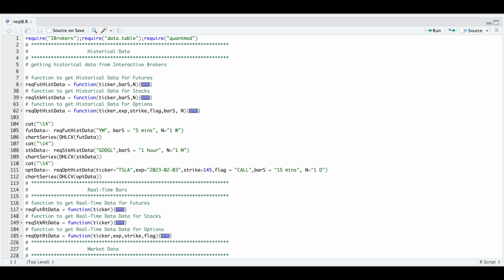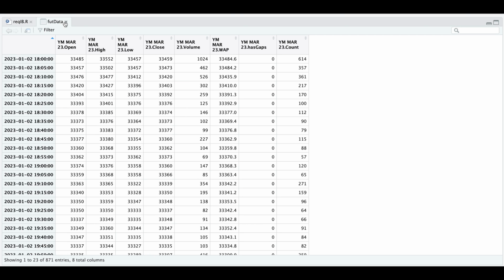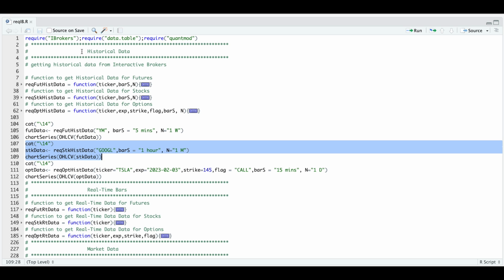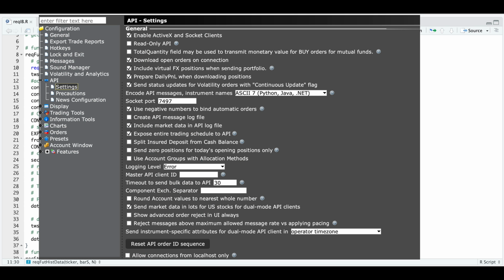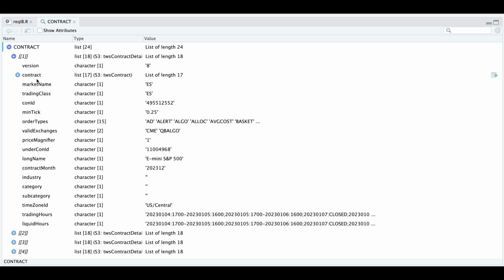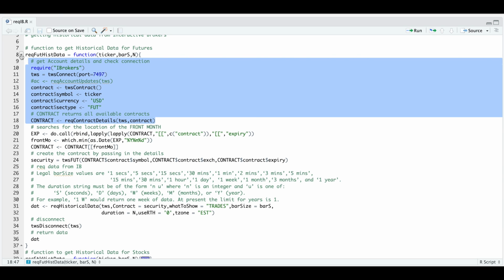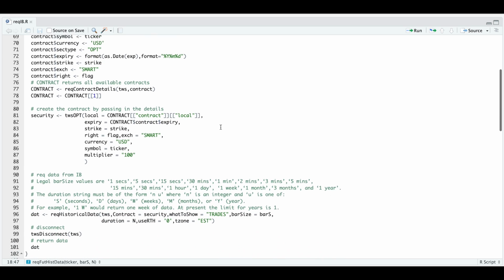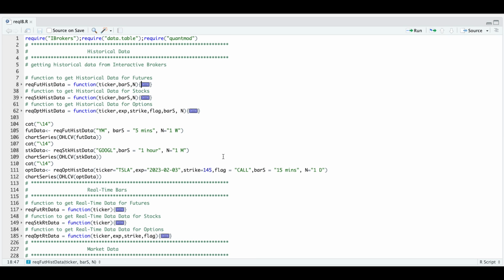Interactive Brokers API - How to Get Historical Data for Futures, Options, & Stocks